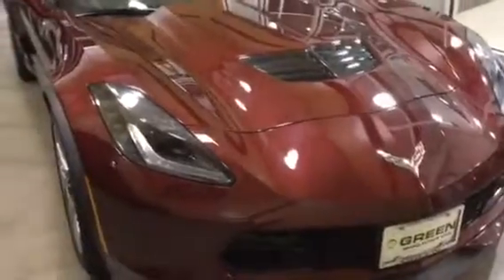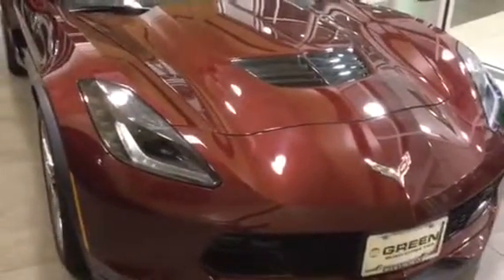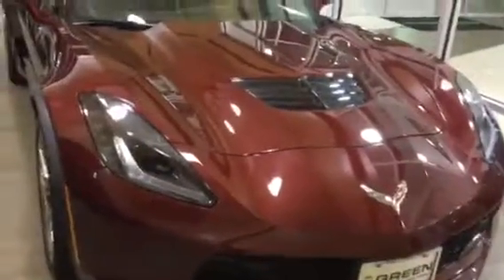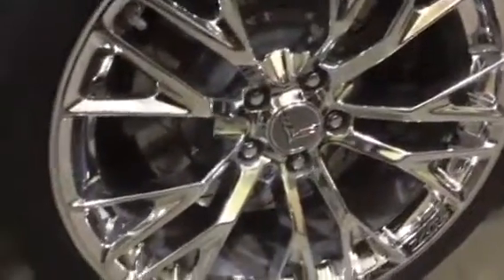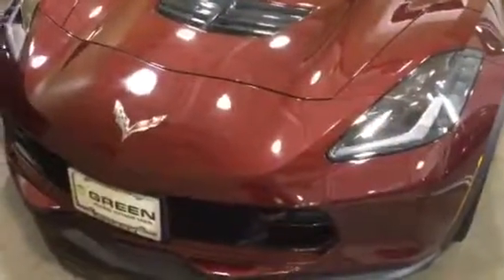Final Condition Video of Corvette